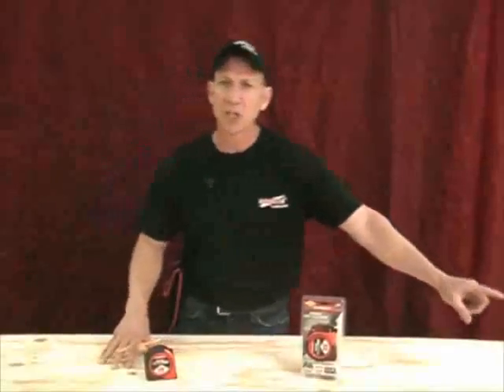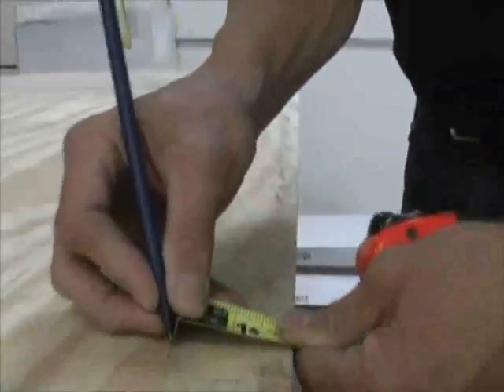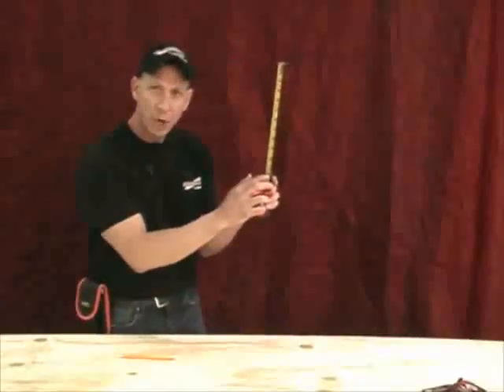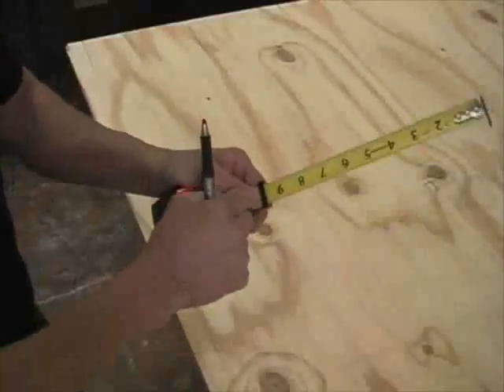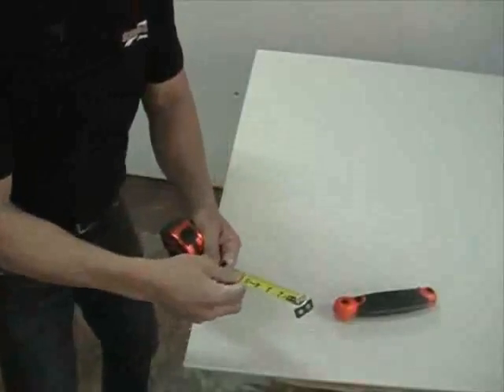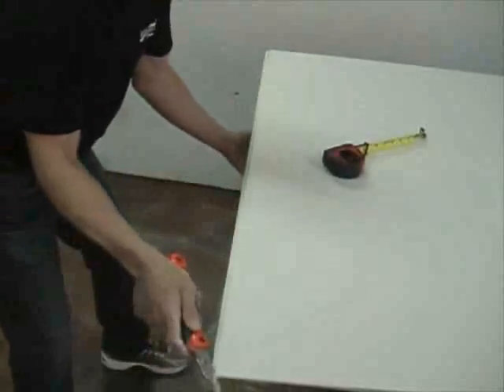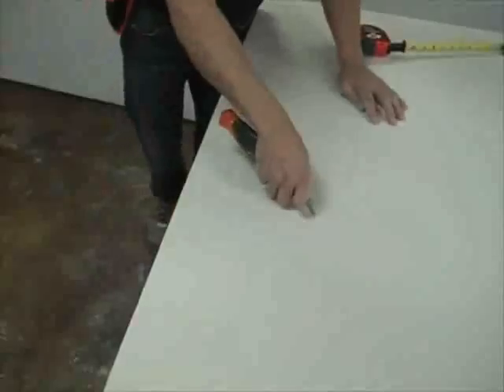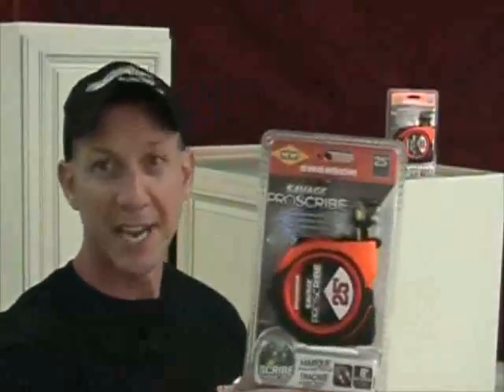Amazing features of the Swanson Savage ProScribe™ Measuring Tape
The SAVAGE™ ProScribe™ quickly transfers radius or straight lines. Edge allows for no sliver straight line scribing. Grips metal surfaces with magnetic tip. Ideal for contractors and builders. Easy to use blade lock hold tape in place. Nylon sleeve protective coating.

Features
• Scribes circles into surfaces with centering pin
• Scribe guide eliminates slivers
• 1 in. wide blade with large number display on top and bottom for easy readability
• Magnetic Tip
• 8 ft. Standout